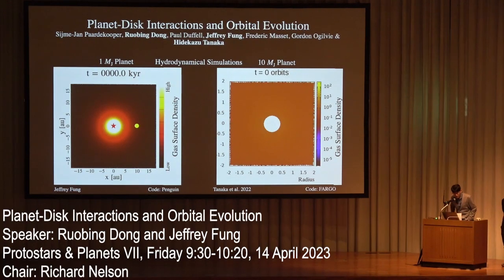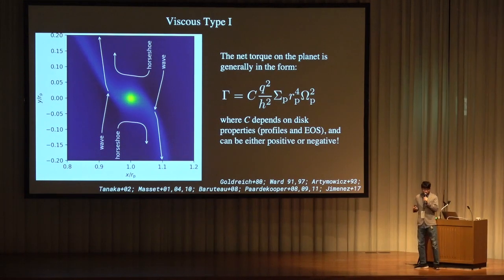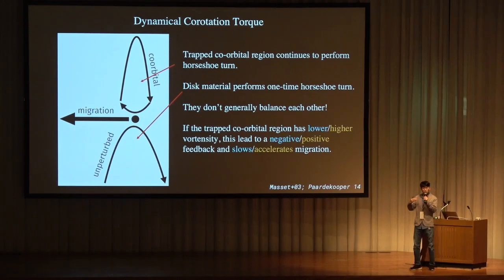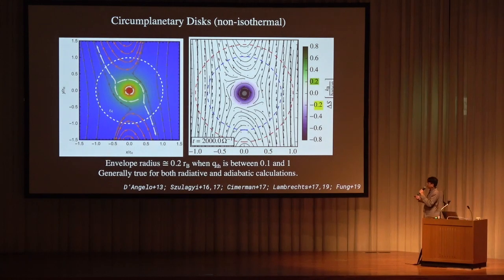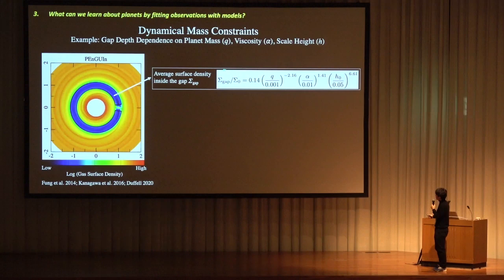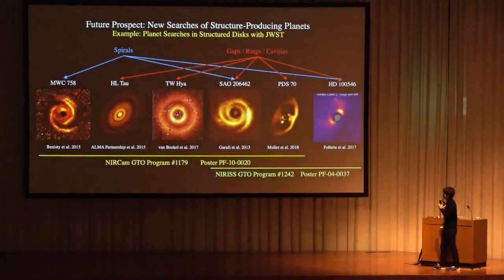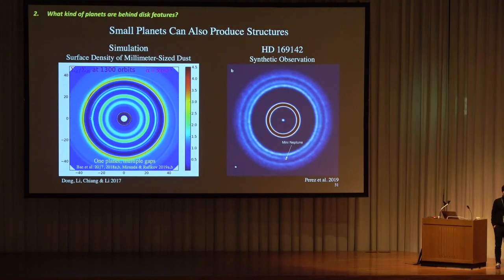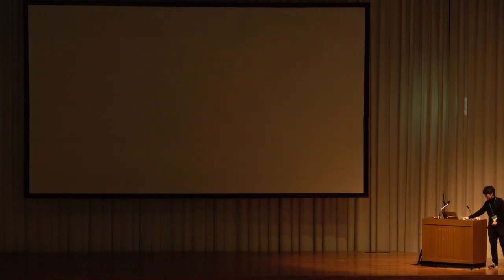Protostars and Planets VII - 19. Planet-Disk Interactions and Orbital Evolution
Protostars and Planets VII Chapter 19 "Planet-Disk Interactions and Orbital Evolution" by Sijme-Jan Paardekooper, Paul Duffell, Frederic S. Masset, Gordon Ogilvie, Hidekazu Tanaka, Ruobing Dong, Jeffrey Fung
Speakers: Ruobing Dong and Jeffrey Fung
Chair: Richard Nelson